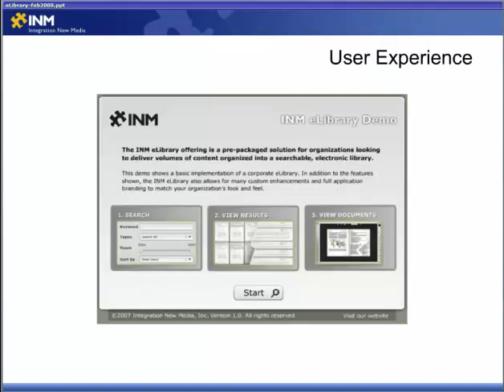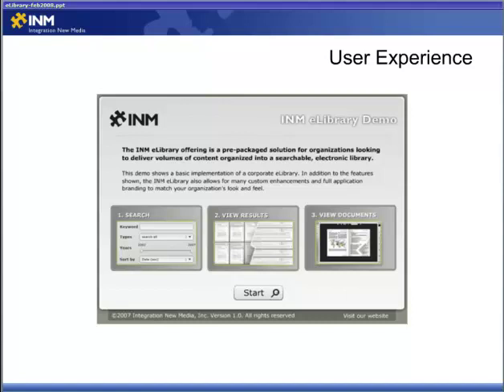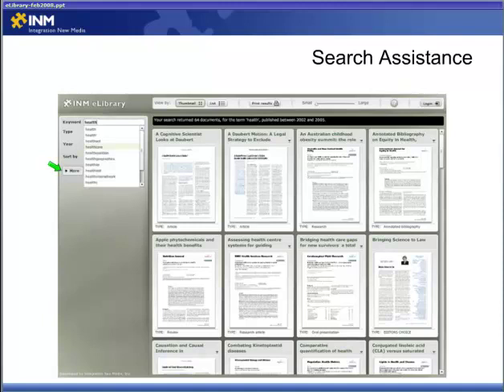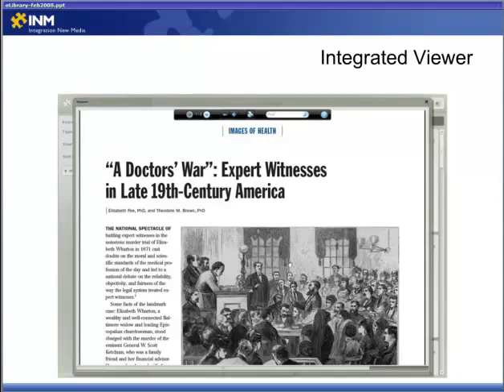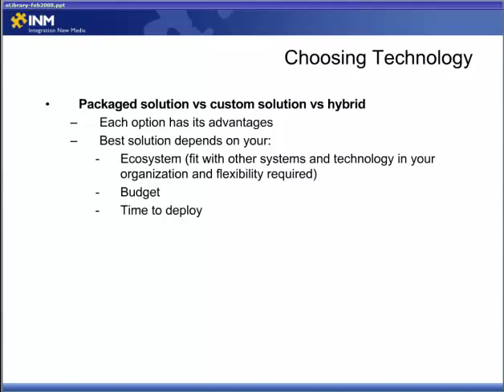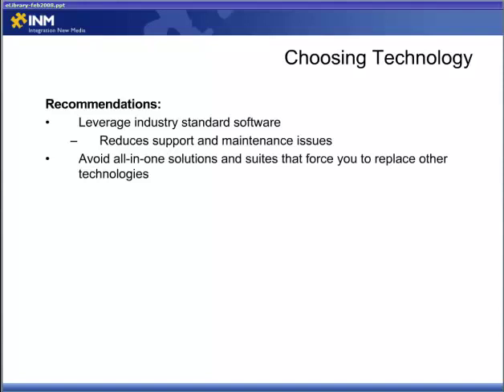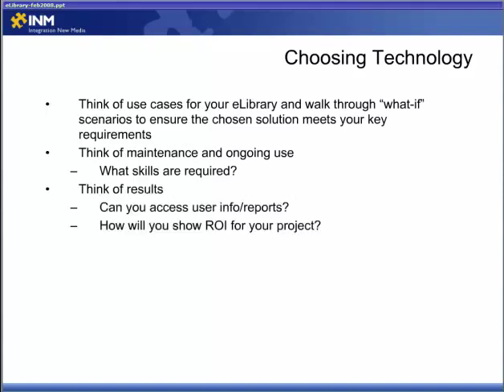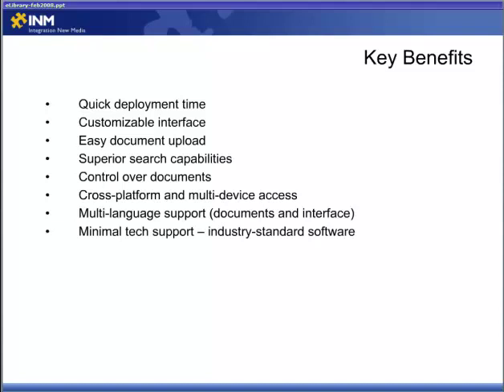INM Webinar: Best Practices for Building an Online eLibrary - Part 3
Are you looking to create an eLibrary for your organization? Or are you looking to simply understand more about what goes into a successful eLibrary? Join us for "Best Practices for Building an Online eLibrary", a free webinar hosted by Integration New Media (INM).

This session discusses:
• What to consider when building an eLibrary
• The importance of the user experience for an eLibrary
• How to leverage the right technology